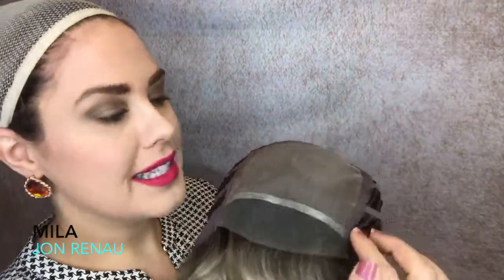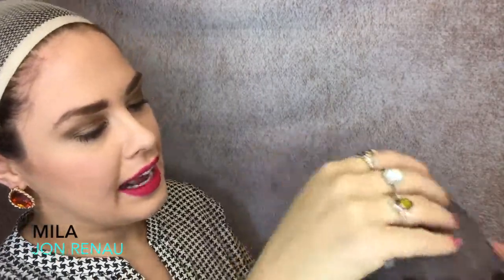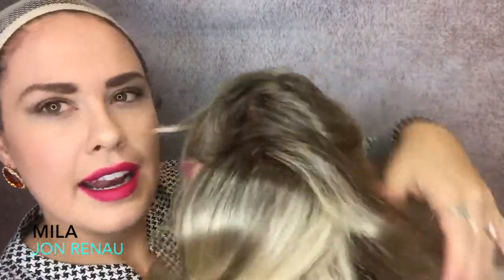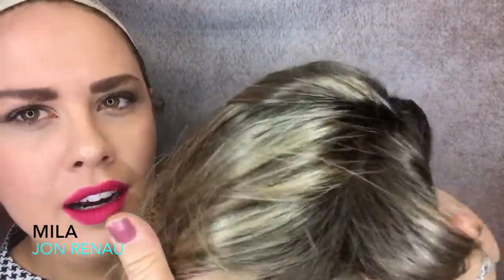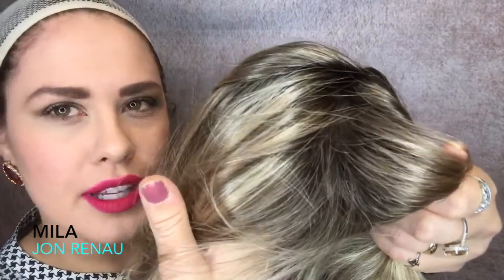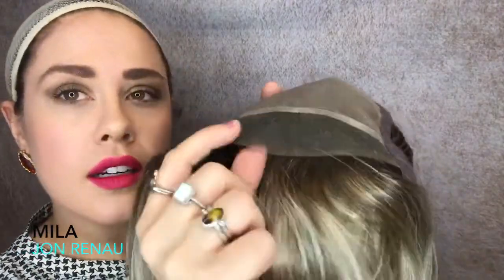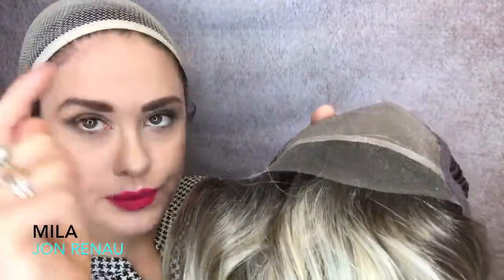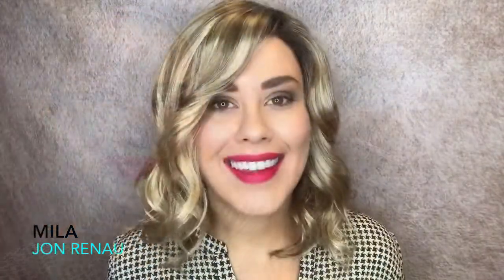Paris Wigs- Wig of the Week Mila by Jon Renau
Hello ladies! Want a cute curly look for the holiday's coming up? Well Mila is the look for you! Mila is a full monofilament top by Jon Renau, available in many colors so come check her out today!!